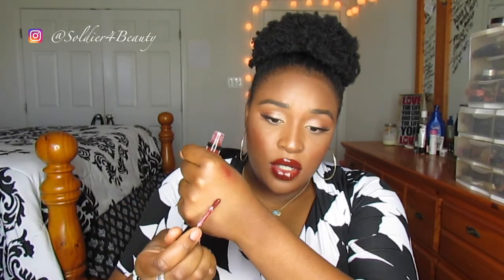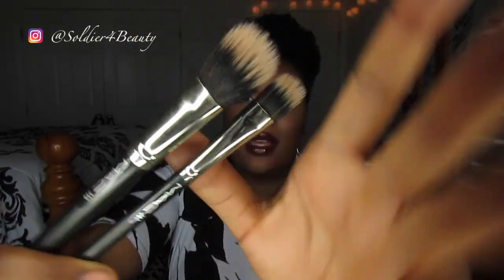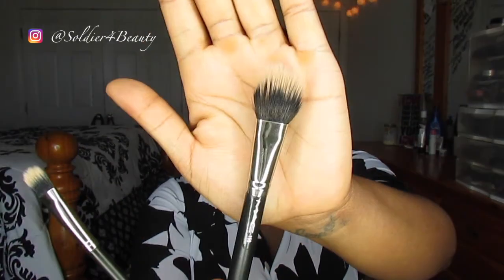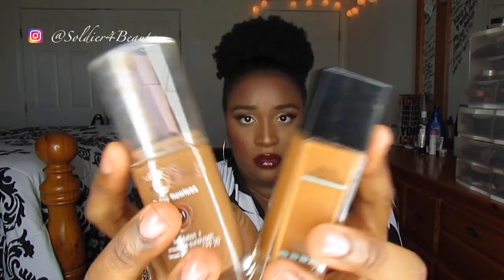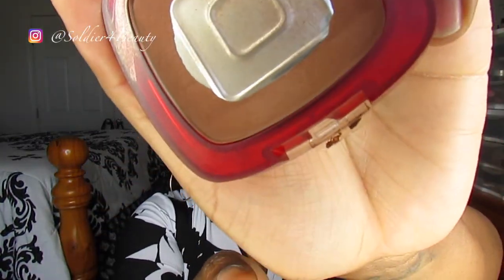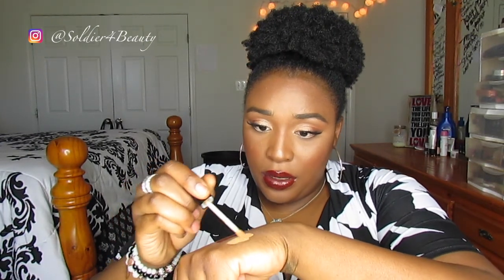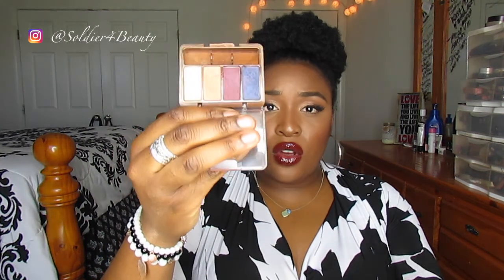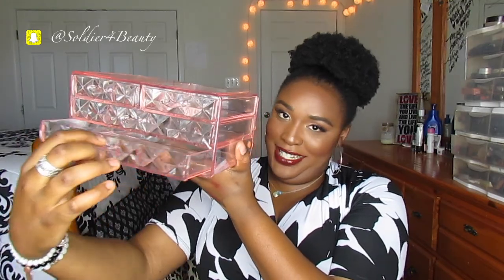♡April Favorites 2017 | Soldier4Beauty ♡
Hey boo !! Can you believe its already MAY ?!? This year is going by SO fast its sick LOL Anyways, I hope y'all like this favorites video ! And don't forget to give this video a THUMBS UP so I know you like what you see ♡

♥︎ Lets be frenzzzz !!!

- Snap Chat-- Soldier4Beauty

PRODUCTS MENTIONED

-MAC Prolongwear Nourishing Waterproof Foundation
-MAC Prep + Prime Natural Radiance in Yellow
-Loreal Magic Lumi Light Infusing Primer
-Jordana Sweet Creme Liquid Lipstick: Cinnamon Toast & Molten Chocolate Cake
-MAC brushes: #287 & #159
-MAC Brush Cleanser
- Maybelline Matte Poreless- 355 Coconut
-Covergirl Queen Collection All Day Flawless--Q850
-Loreal Infallible Pro Matte Powder- Cocoa
-Maybelline Fit Me Concealer- #30
Wet N Wild Photofocus Concealer- Medium/Deep Tan
-Milani 2 N 1 Foundation- Chestnut
-Physicians Formula-- Waikiki Strips/ Peachy Glow Bronzer
-Covergirl Eyeshadow Quad- Brass N Sass
-Ardell Mega Volume Lashes - #250
-MAC Blush- Burnt Pepper
-Shea Moisture Bronzer--Mandalay Dusk
-Loreal Lipgloss- Peek - A -Boo Clear
-Acrylic Organizer